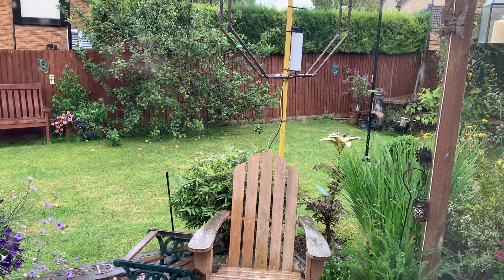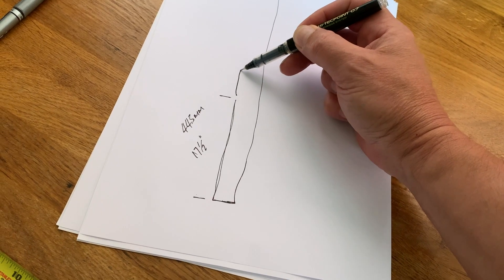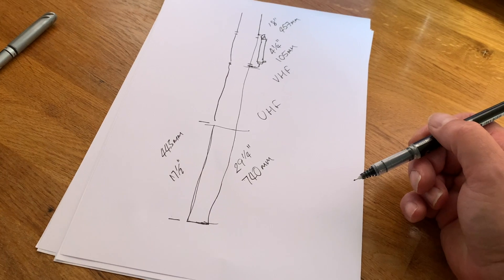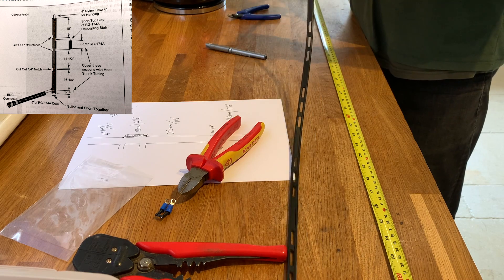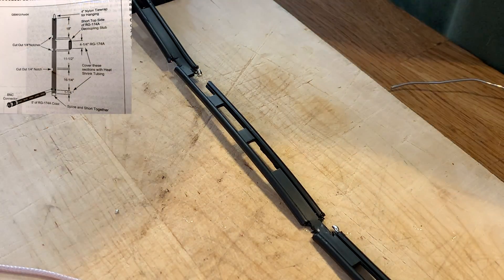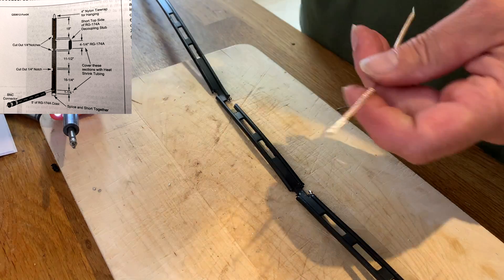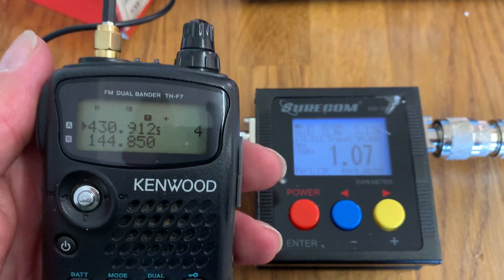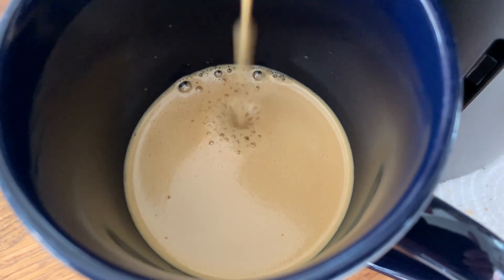HAM RADIO: Easy SlimJim / J-Pole Dual band Antenna Build for 2m/70cm .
HAM RADIO: Easy SlimJim / J-Pole Dual band Antenna Build for 2m/70cm, Thanks to a book I purchased many moons ago, I have found the perfect way to pass a rainy day. make a 2M / 70cm Slim Jim or J-Pole. Not just the standard J-Pole but one that uses a decoupling stub so that you get the maximum power on both bands.

You need:

1.5M of 300 Ohm ladder line
15cm /6 inches of RG176 or RG316 coax

and that's it, Bobs your uncle.

Many thanks
Mike - M0MSN